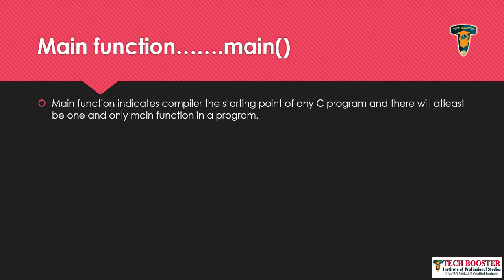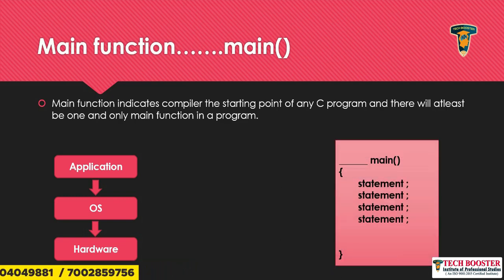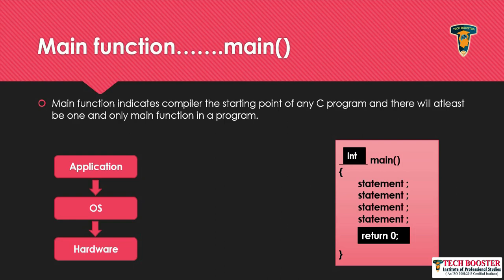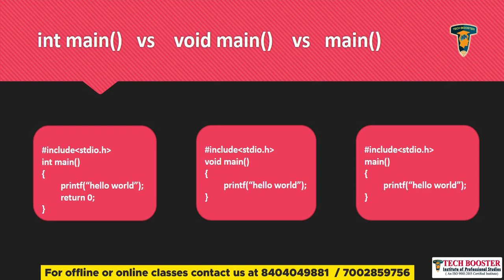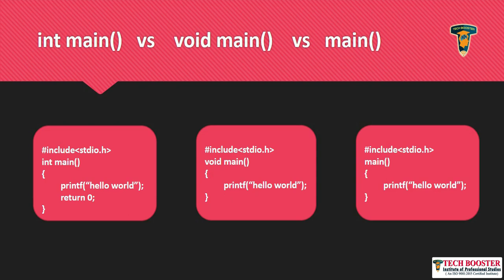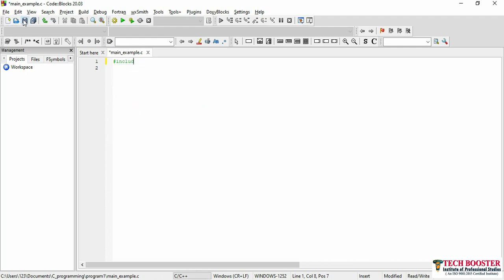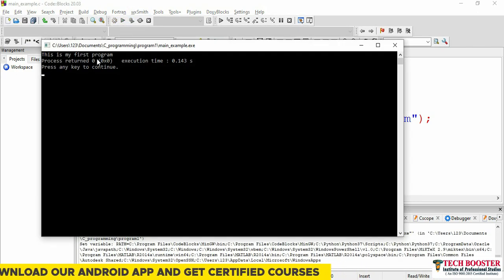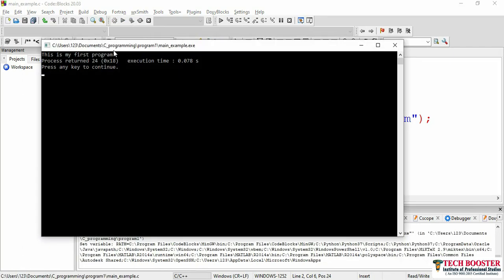Main function in C | C Programming Tutorial | C Programming Course | Lecture 8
This TechBooster video on C programming talks about the Main function in C programming. Also comparative study of int main() void main() main(). This is a part of our complete C programming course